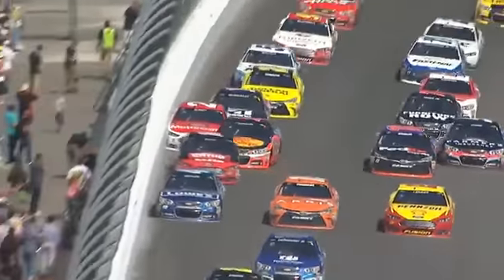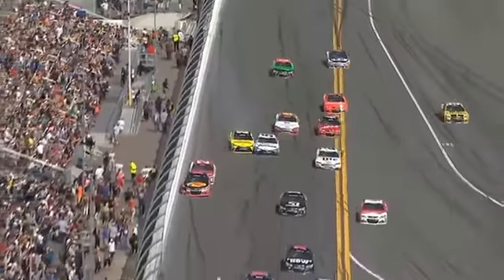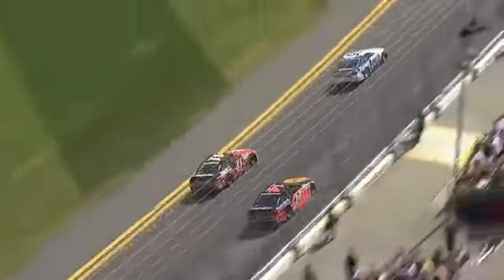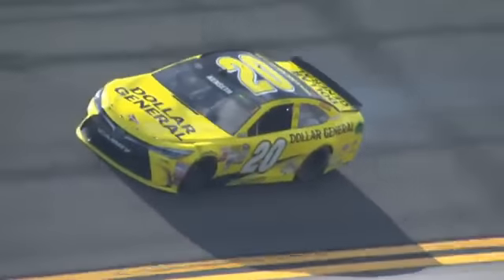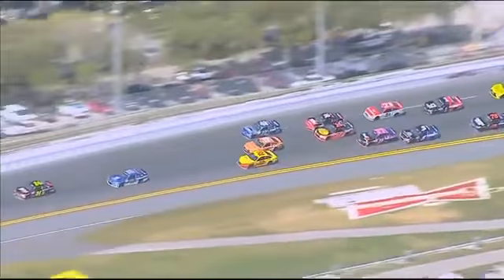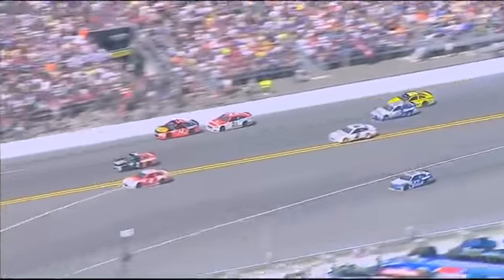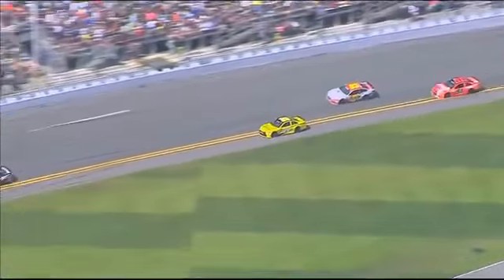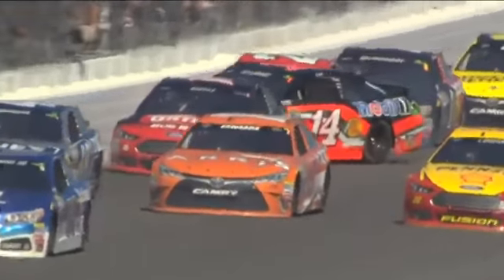Nascar Sprint Cup 2015 Daytona 500 Stewart and Kenseth Crash